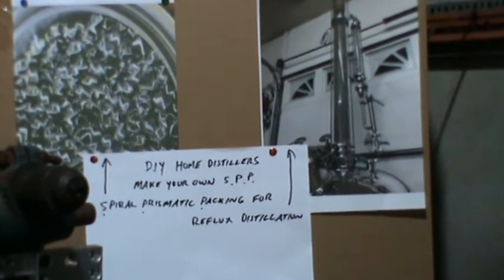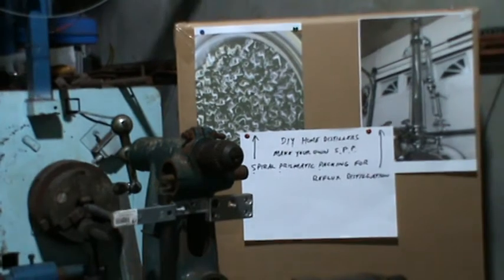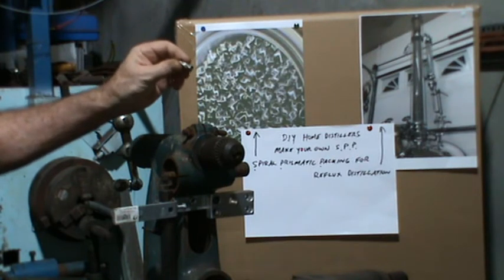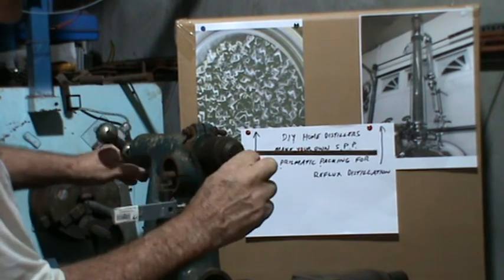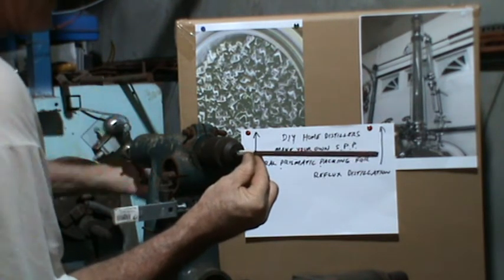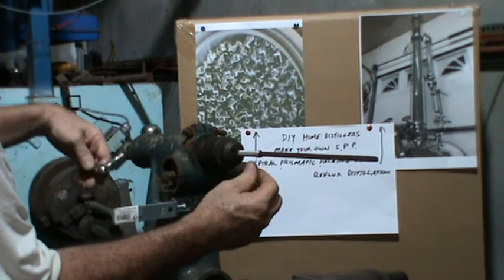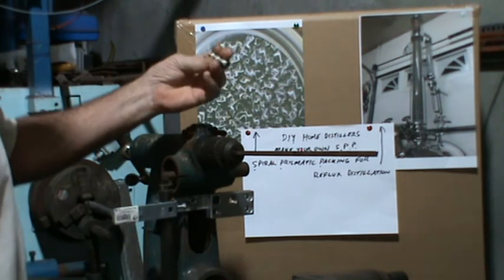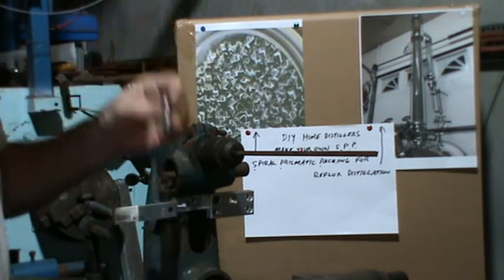How to make your own SPP , Spiral Prismatic Packing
Stainless Spiral Prismatic Packing (food grade) DIY on your hand coiler by the Springguy1 at RCAsprings.com.au   (part 1)